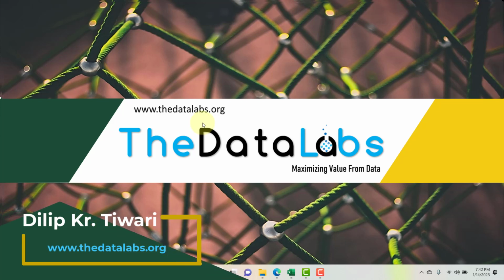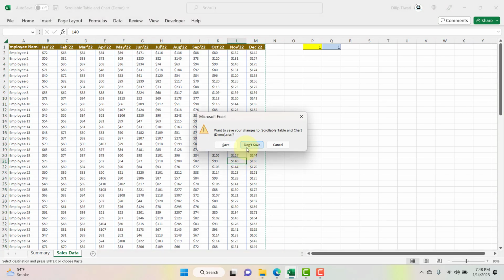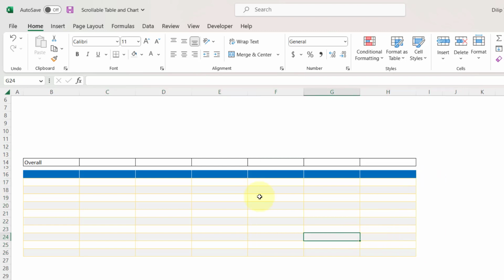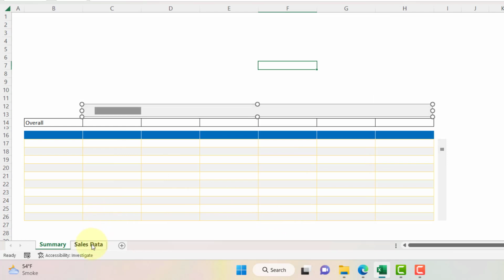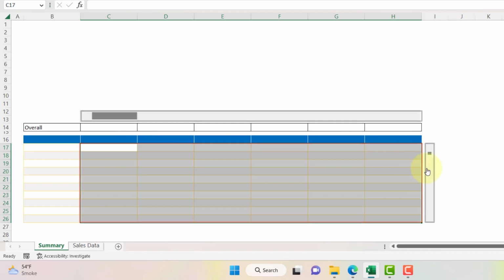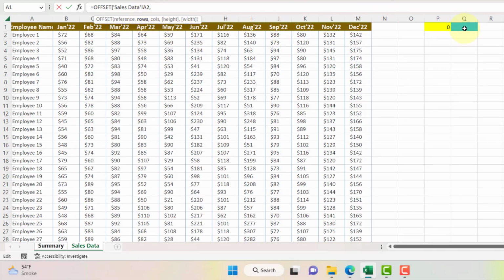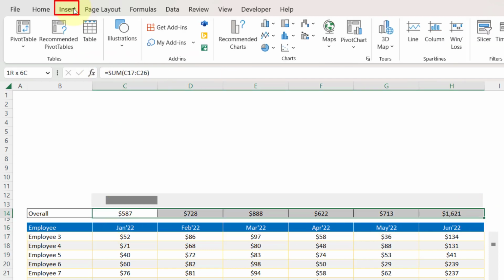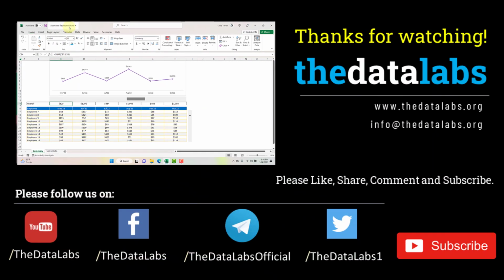How to create Scrollable Table and Chart in MS Excel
In this tutorial, we will be learning how to create scrollable Table and Chart in Microsoft Excel. This is step by step tutorial hence, you don't need to worry if you are a beginner in Excel.

Please follow the below link to download the sample file used in this tutorial.